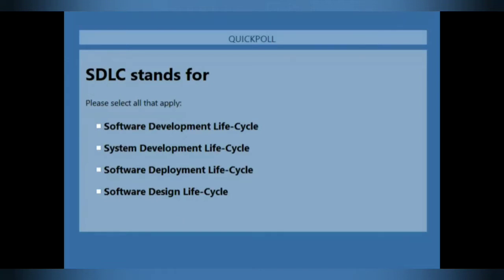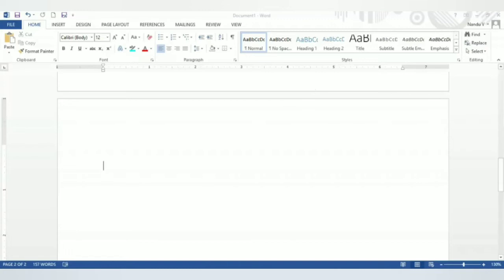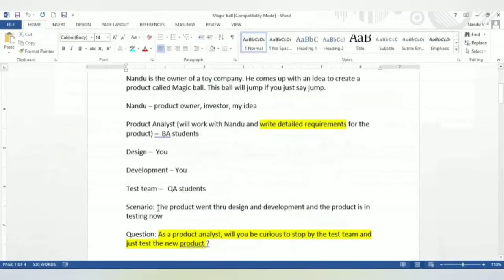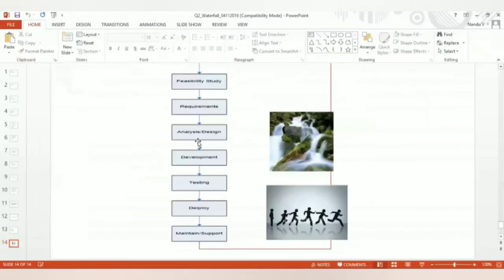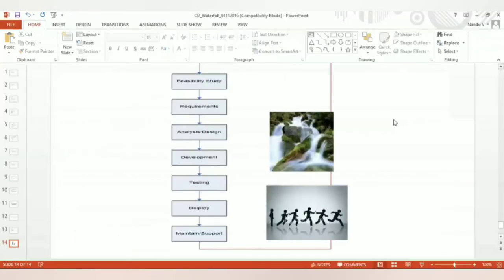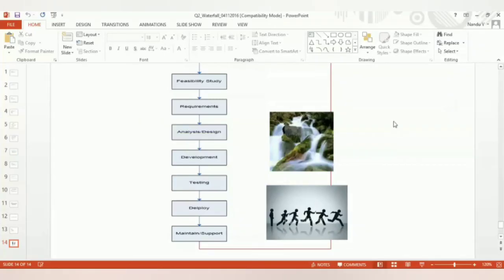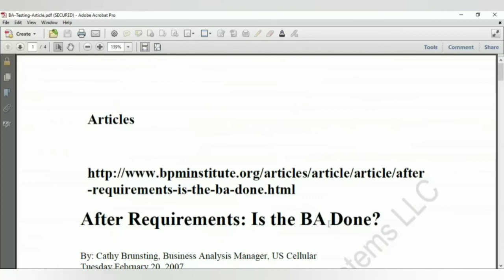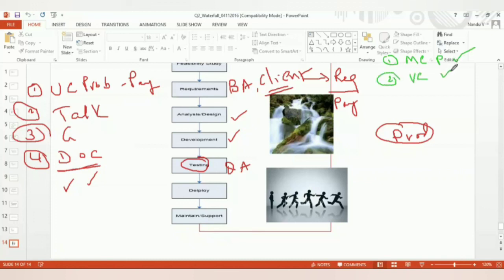Why BA's must know Testing? Yes-M Systems | Business Analysis, SDLC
Why BA's must know Testing?

Yes-M Systems is an IT consulting and training company with a difference that has an uncompromising commitment for quality. We hold an A+ accreditation with Better Business Bureau and have won ‘Kudzu’ awards for five consecutive years – ‘Best of 2012’, ‘Best of 2013’, ‘Best of 2014’, ‘Best of 2015’, ‘Best of 2016’, ‘Best of 2017’ and ‘Best of 2018’.